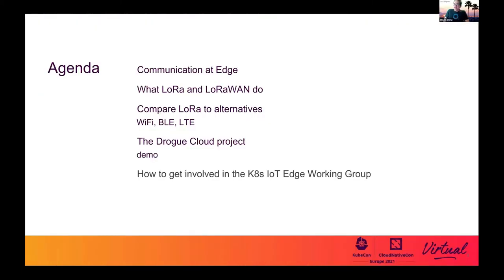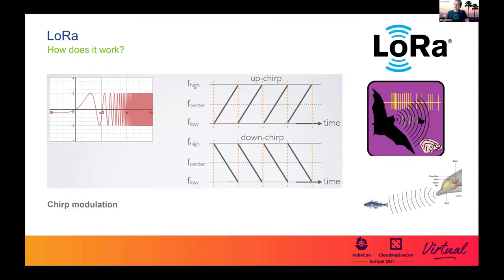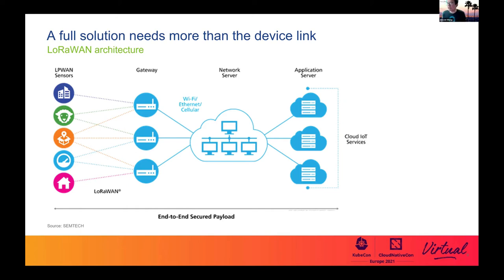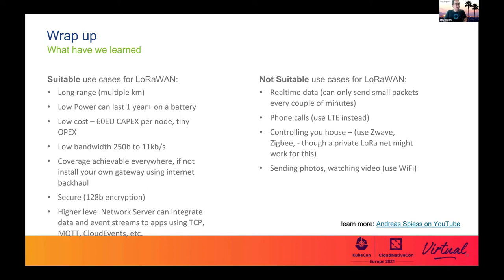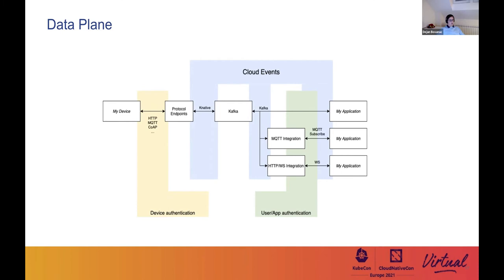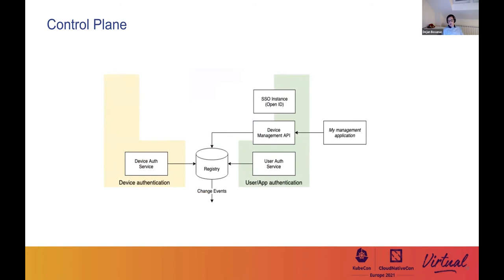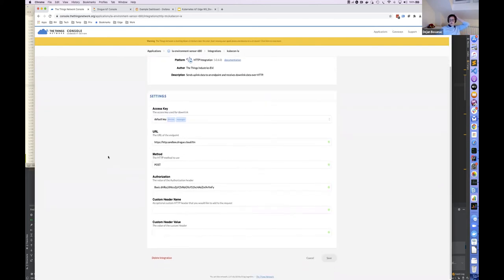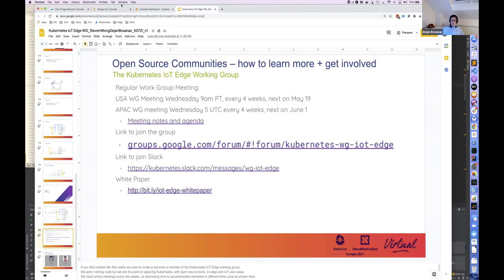Kubernetes IoT Edge WG: Intro to K8s at Edge + Device Connection Option- Steven Wong & Dejan Bosanac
Kubernetes IoT Edge WG: Intro to K8s at Edge + Device Connection Options - Steven Wong, VMware & Dejan Bosanac, Red Hat

The K8s IoT Edge working group focuses on using Kubernetes as a tool to support applications running on, communicating with, or using information gathered from edge devices. LoRa has been getting attention as a connection technology featuring long-range communication at low cost (power and financial). This session will open with an introduction to LoRa along with the associated LoRaWAN protocol. What can it do? How does it compare to alternatives (WIFI, BLE and LTE, others). We’ll also talk about the open source “Drogue cloud” project which can support LoraWAN, and other connections, between devices and Kubernetes hosted apps and services. The presentation will include a demo. There are opportunities to contribute to the evolution of Kubernetes to better serve edge use cases. We will close with details on how you can get involved with the community effort to help this happen.